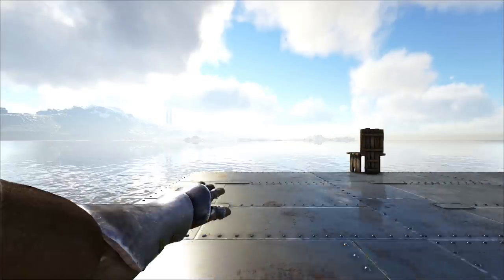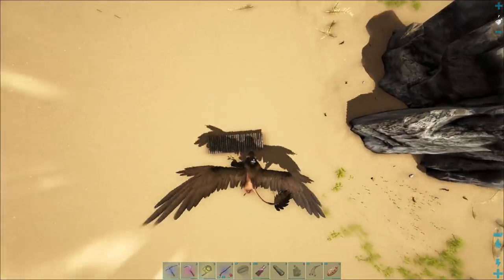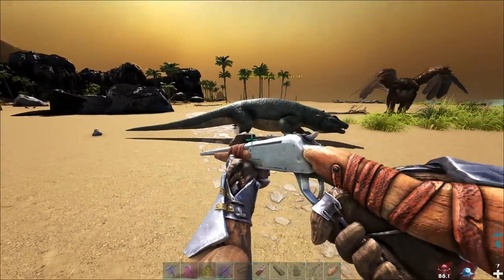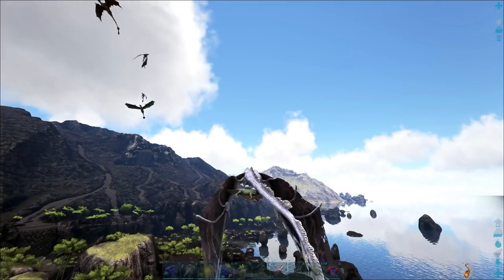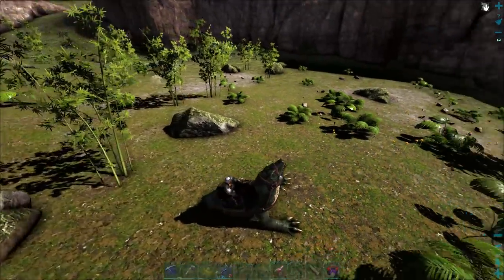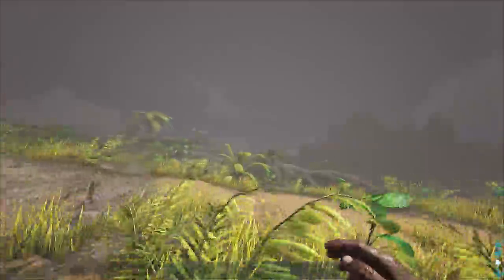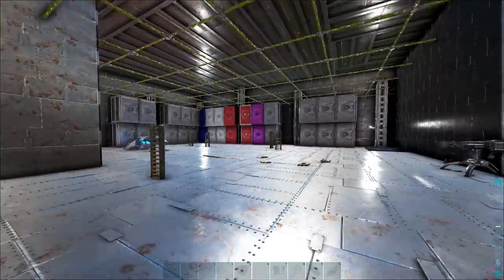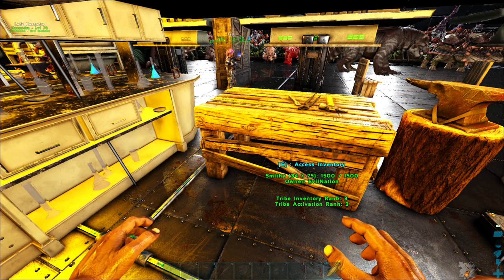MEGALANIA USEFUL? Tame & Crafted Items - Official PVP Ragnarok (E22) - ARK Survival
I have never really tried this wall climbing lizard creature before...so lets go through the long tame to see what it is like.  Also I will be setting up m crafting character and getting some personal items.  I hope you enjoy =)